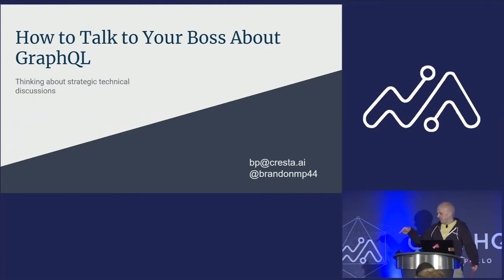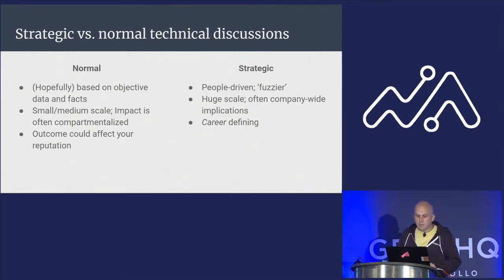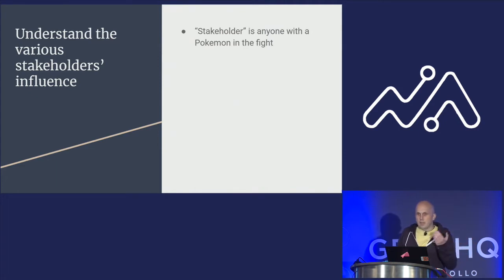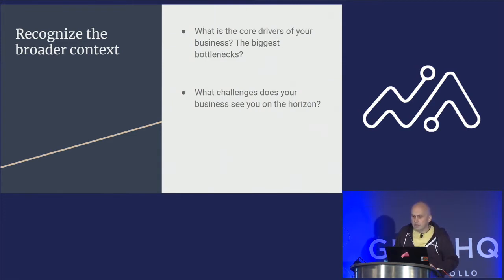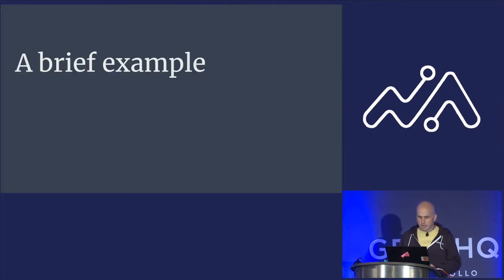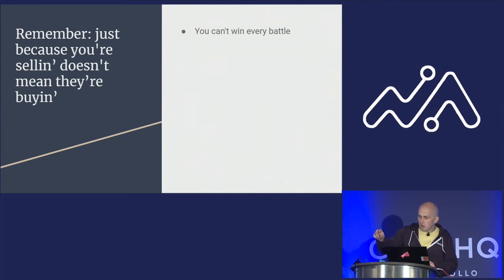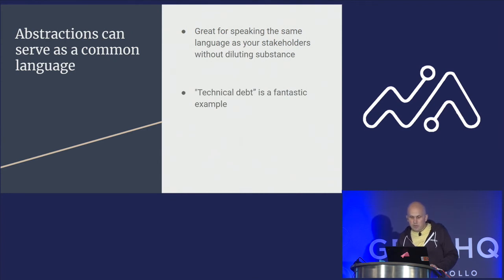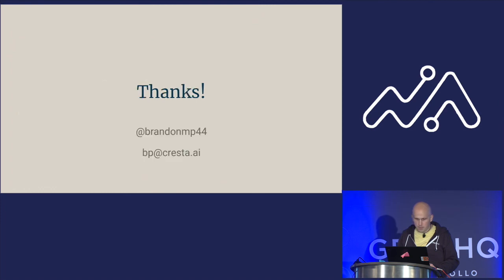How to talk to your boss about GraphQL (BRANDON PAQUETTE -Tech Lead at Cresta)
For most folks, the technical ROI on GraphQL is apparent. But how do you explain that to people at work who think more in spreadsheets than they do in graphs?